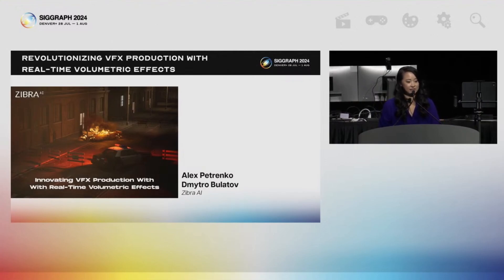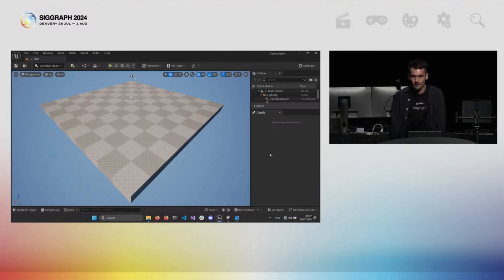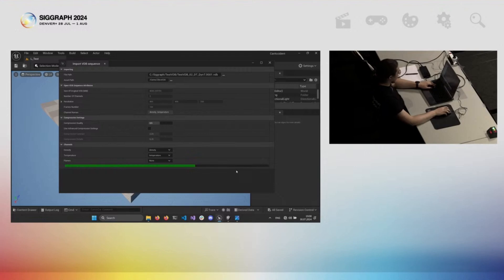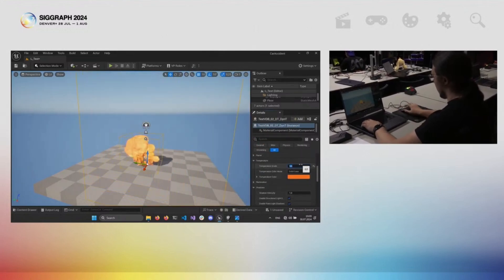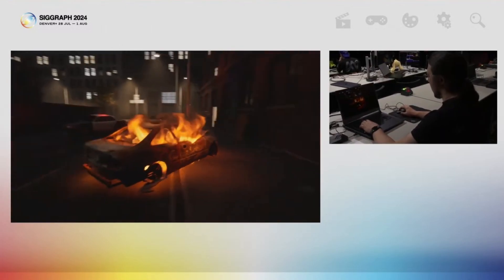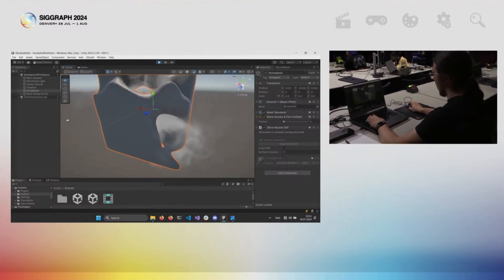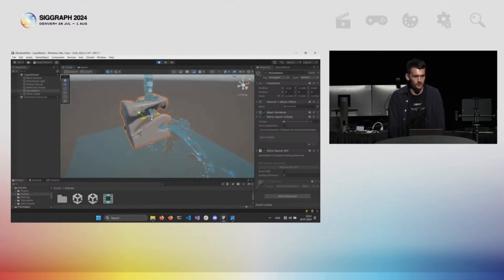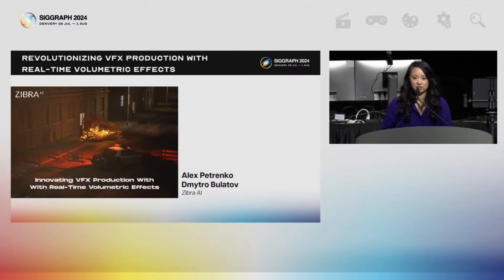ZibraVDB presented at SIGGRAPH 2024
Watch a recap from SIGGRAPH 2024, where ZibraAI crew present ZibraVDB compression technology and Zibra Effects real-time simulation tools to demonstrate the capabilities of creating high-end volumetric visual effects in real-time scenarios on standard hardware to enhance game realism and streamline film production workflows.

ZibraVDB efficiently replays large VFX volumes stored in OpenVDB format within Unreal, delivering up to 100x compression and rendering times twice as fast as Unreal's SVT. This performance enables the use of previously impractical render volumes in real-time environments.

Try ZibraVDB yourself!